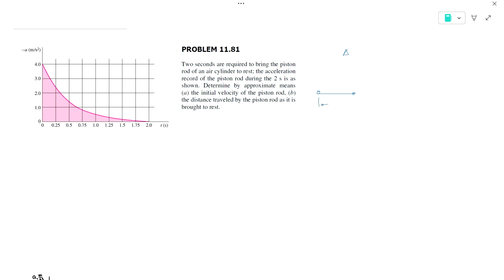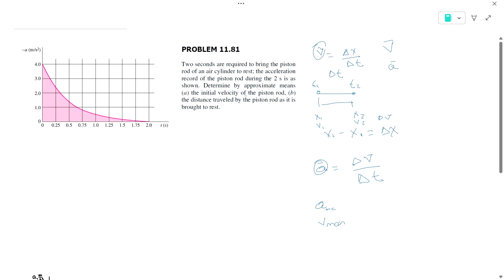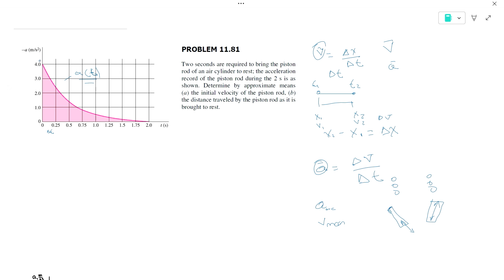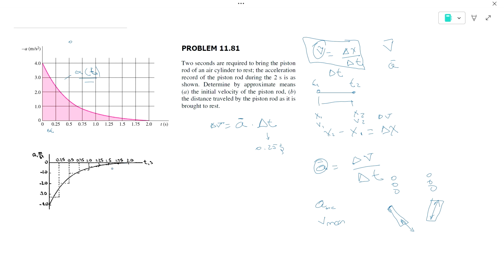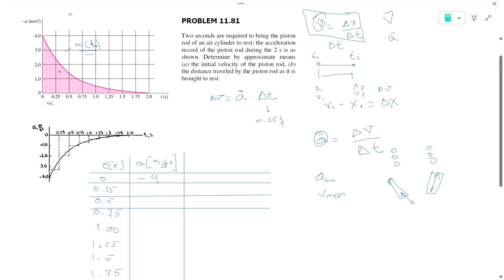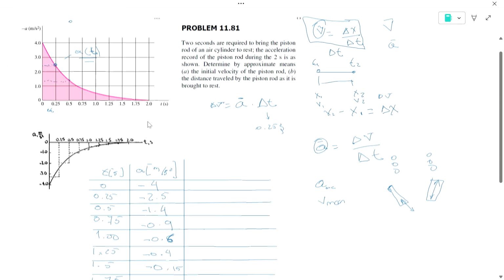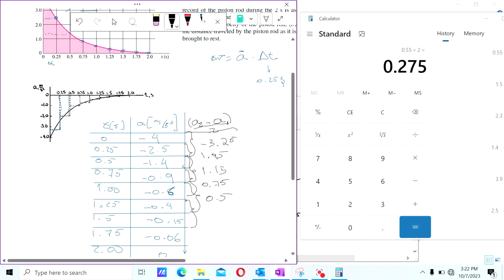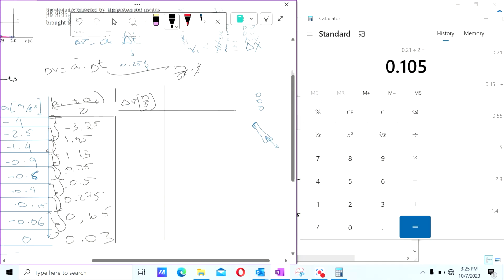Average Acceleration Computation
This video shows an example on how to compute the average acceleration.